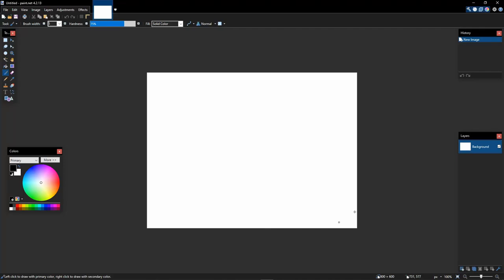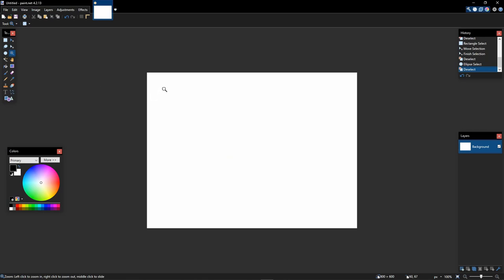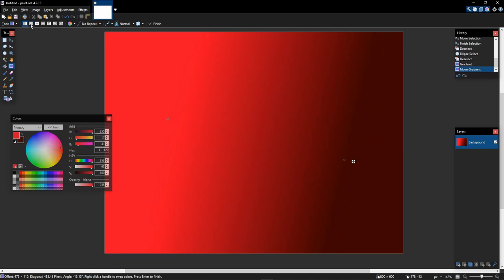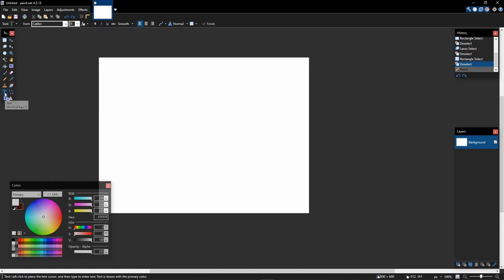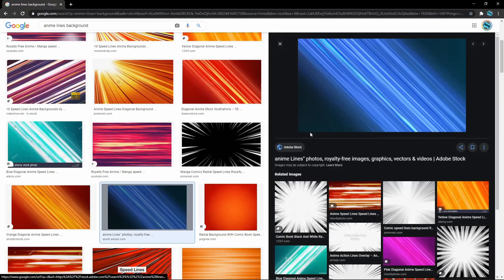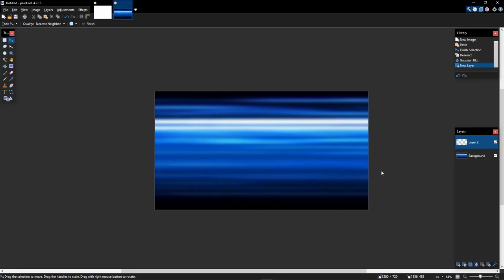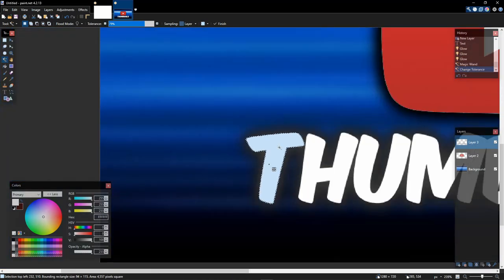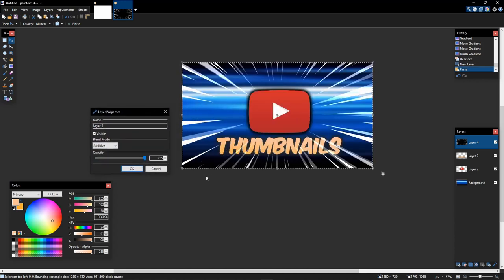Arcade.EXE / Thumbnail Creation Tutorial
Hey guys
Its been some time and I'm sorry about that. Thank you so much for 100, and now 200 subscribers, it's really mind blowing how fast this channel grew. I want to give you guys the best content I can and here we are with a 17 minute video. I hope you guys enjoy and it really helps you.

Paint Net Seems kinda sus but it's fine, trust me